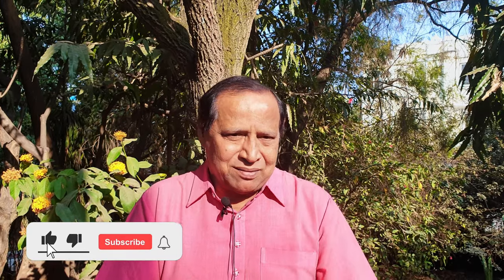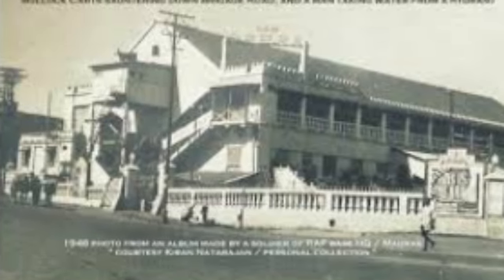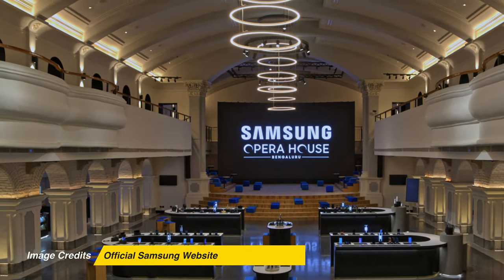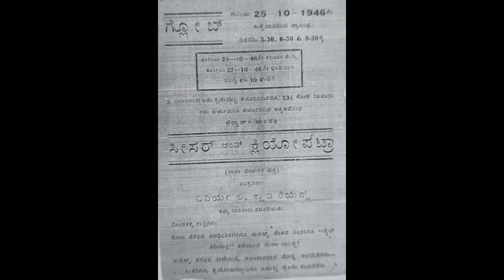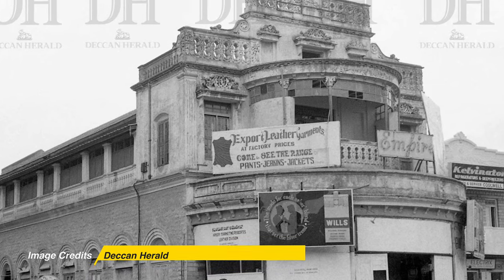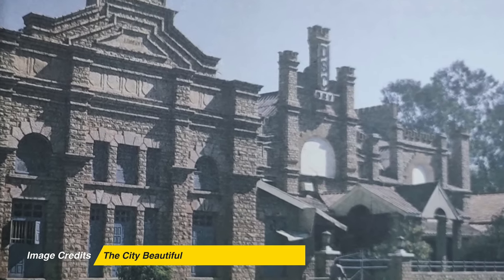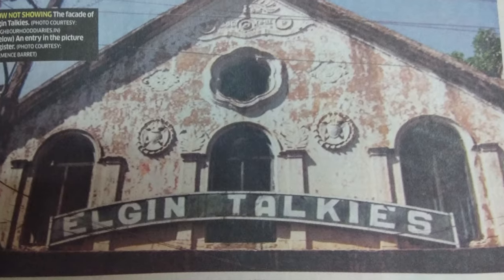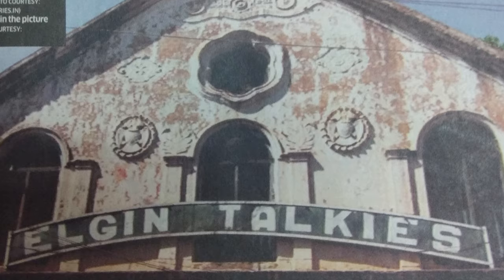Mysterious Cinema Theatres of Cantonment - Suresh Moona - Bengaluru History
In Bengaluru, Cantonment was occupied by the British . To cater to their cultural needs this opera house was built somewhere in the early years of 1900.

During 1998 i had written about the heritage aspect of this building comparing it to Classic Titanic ship.in my column in Asian age.

It hosted live performances of Raj Kapoor, Lata Mangeshkar and such great personalities.

Recently, Samsung has set up a beautiful show room at Opera House . Thanks to them because they have retained the original shape of the building and have made equaliy nice landscaping

Another Palace like building functioned as cinema talkies was at the corner of MG Road at present day Kumble Circle was Empire

BRV means British Rifle Volunteers.They were part of Madras Army in 1884. They were stationed in Bangalore So a Canteen was built for the soldiers and their families at the present location.

As many other theatres on MG raoad and surrounding ares increased BRV stopped functioning as Theatre. A few decades back the army again turned into a army canteen.